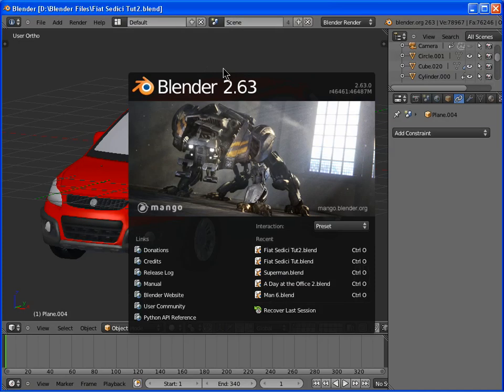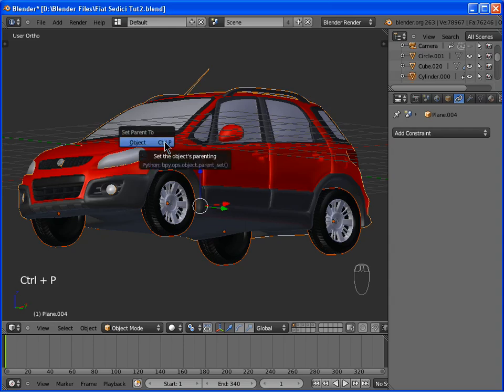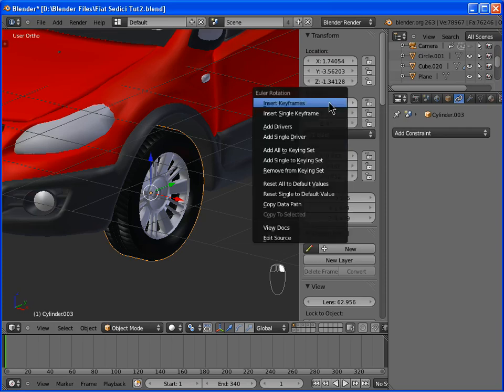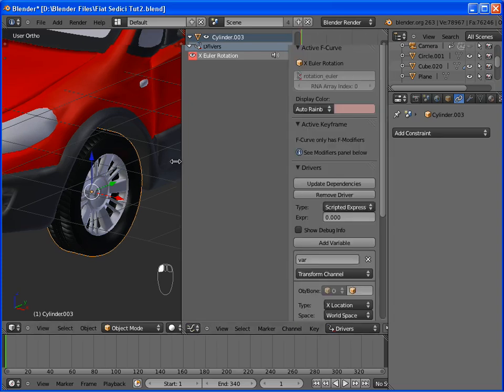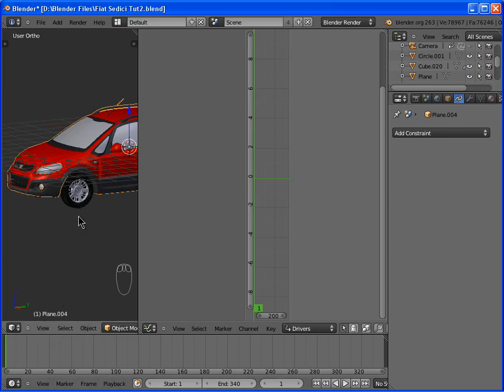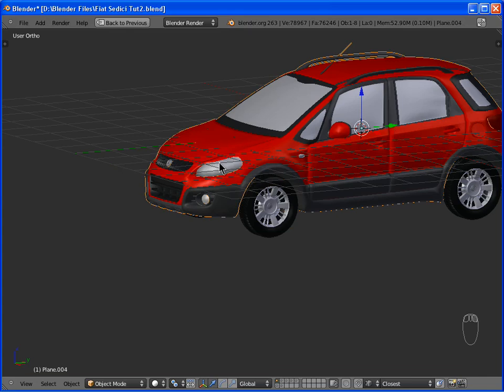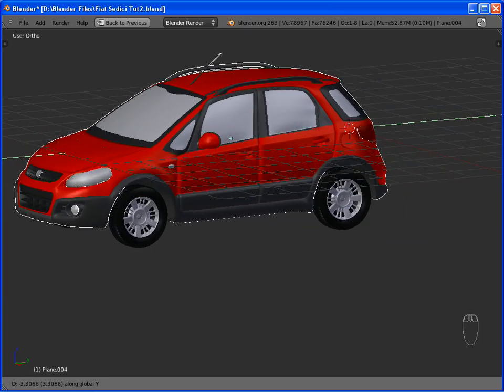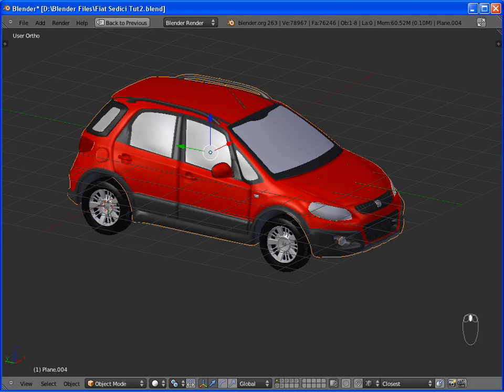Blender Tutorial: Basic Car Rigging | Part 1 - Drivers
This tutorial is the same tutorial which I uploaded lately, this time with Commentary.